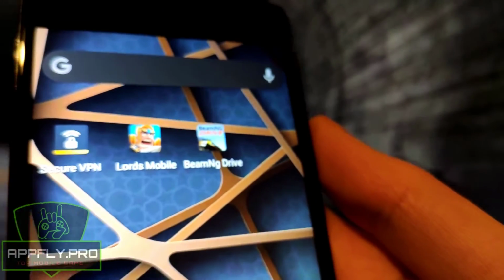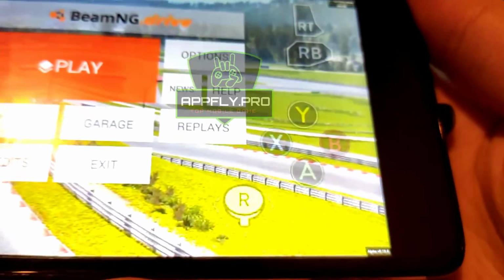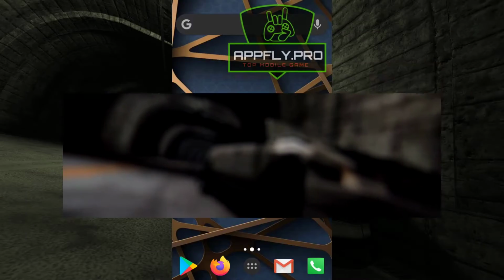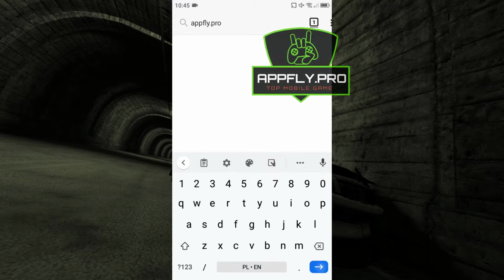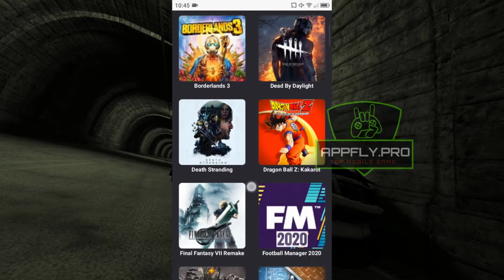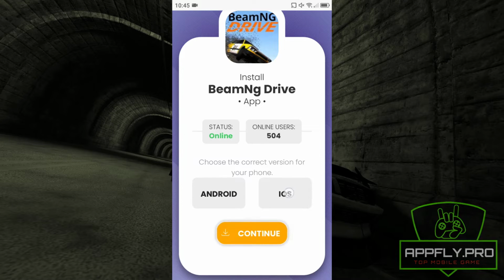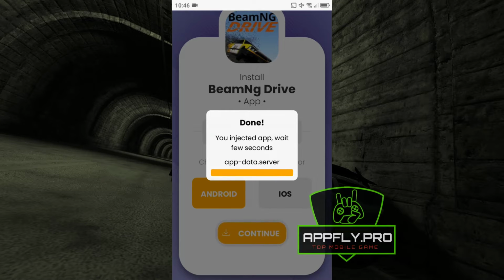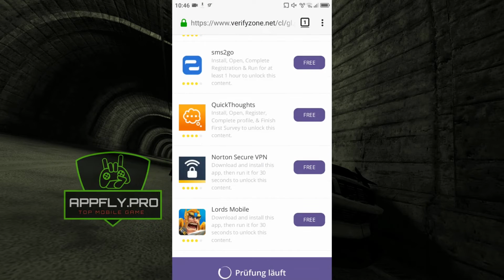❤️ BeamNg Drive MOBILE is HERE! How to Download and install BeamNg Drive Mobile on iOS/Android ❤️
❤️ BeamNg Drive MOBILE is HERE! How to Download and install BeamNg Drive Mobile on iOS/Android (ANY DEVICE) ❤️

Yo people! In this video I am back with another unique method how to download and play BeamNg Drive in any mobile devices with the Adroid or IOS system! Enjoy!

This amazing BeamNg Drive mobile version is totally free to use on all mobile devices with the Adroid and IOS system.

BeamNg Drive app is been used by thousands of gamer and everything works as what you watch on the video and we received great reviews froom them.

This BeamNg Drive mobile app works with all phones and tablets with Android and IOS system.